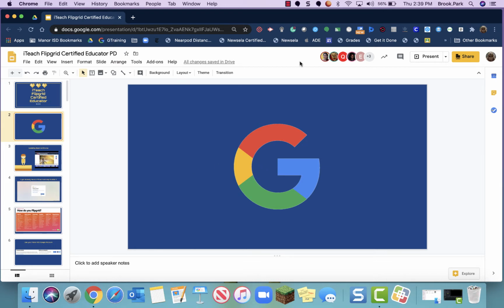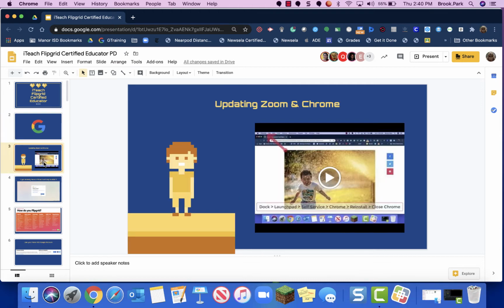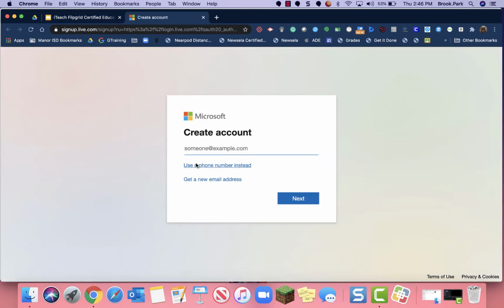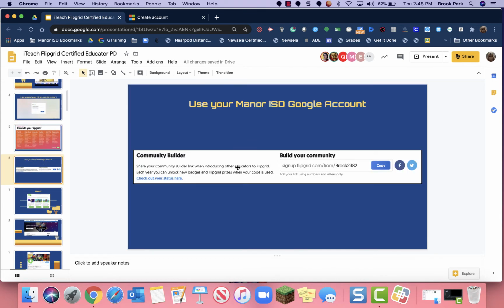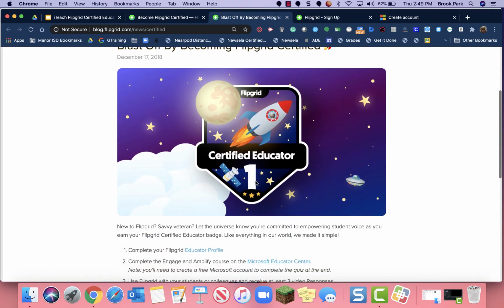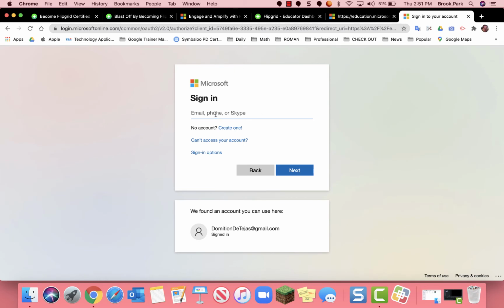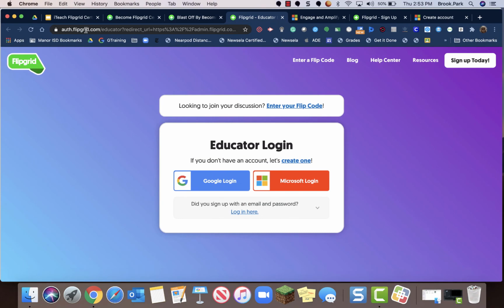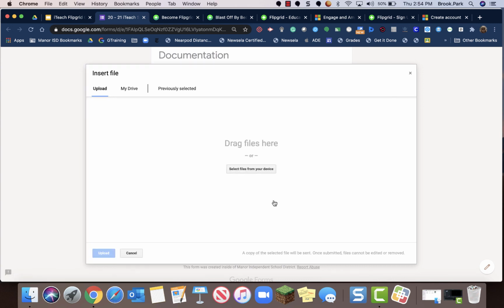iTeach Flipgrid Certified Educator PD 6.25.20